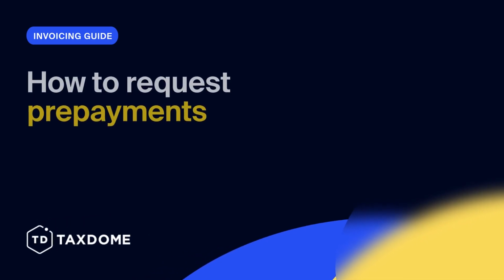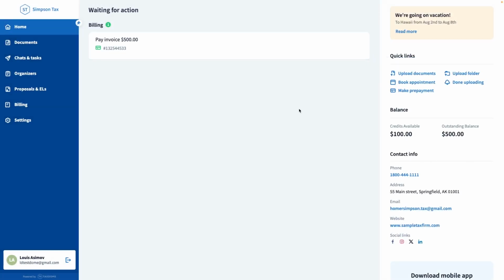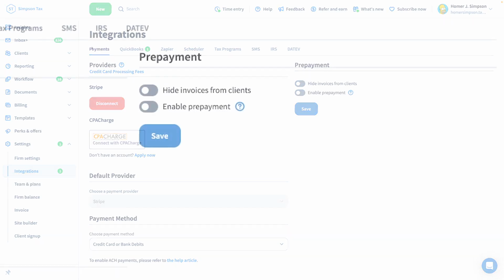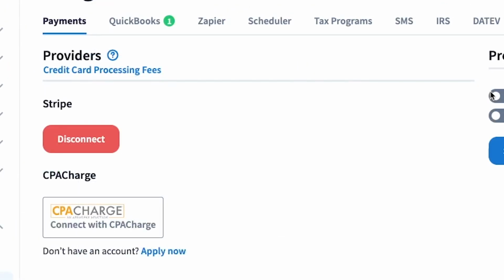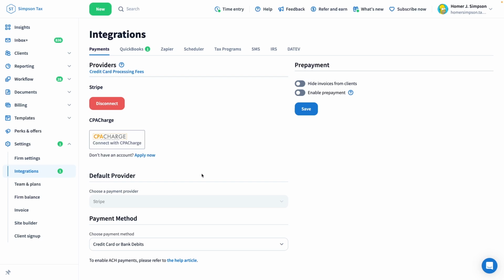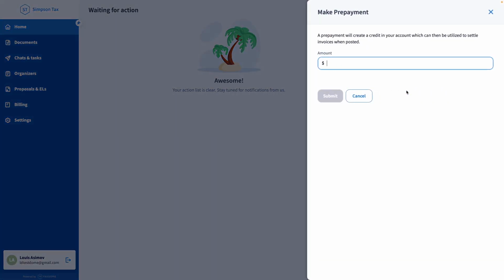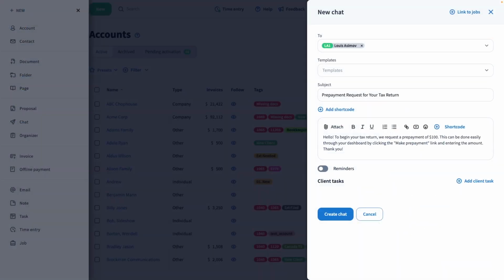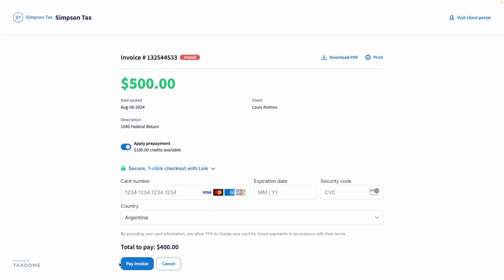TaxDome Academy – How to request prepayments